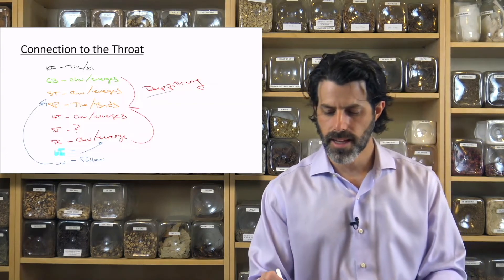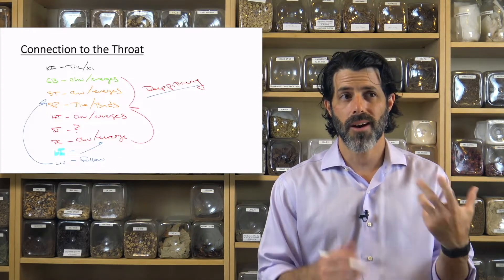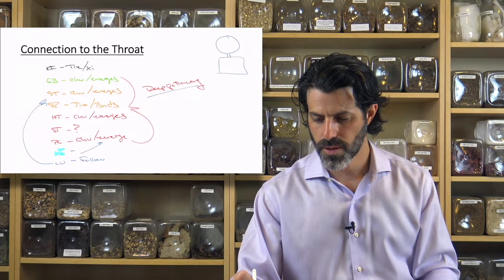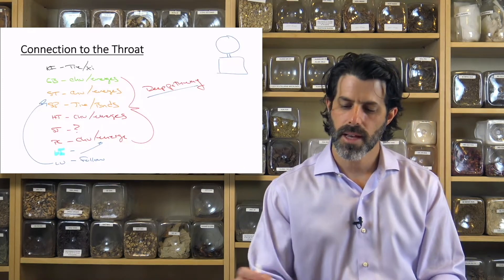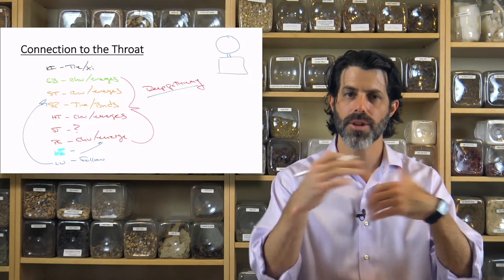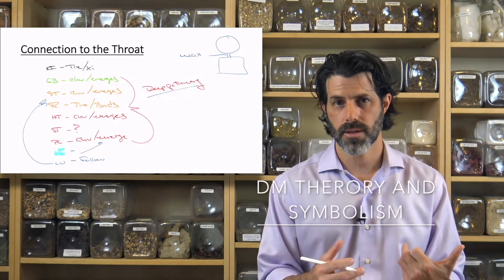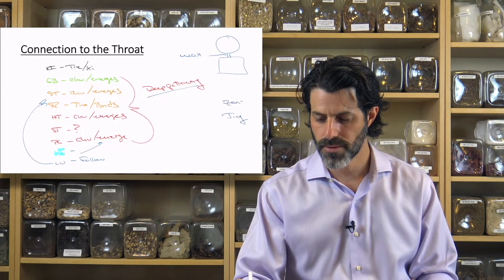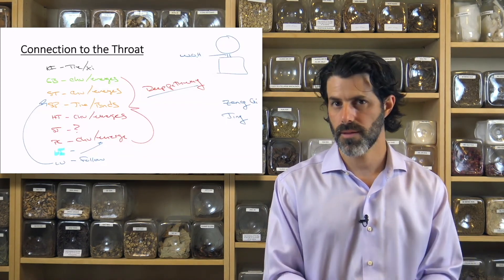The Throat is the bridge between Heaven & Earth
The throat is a key area for all the 經別 jingbei/divergent channels.